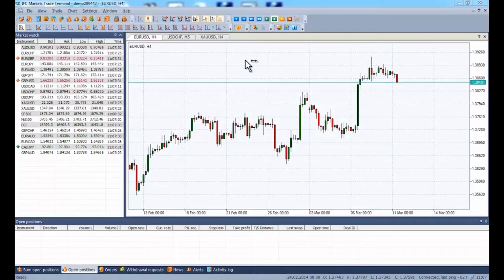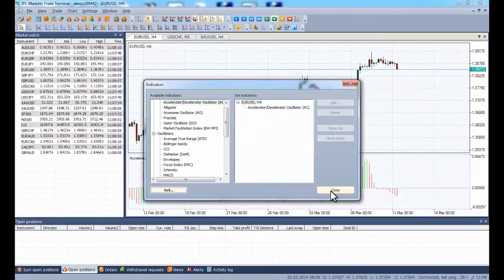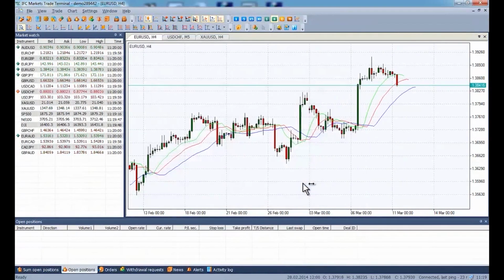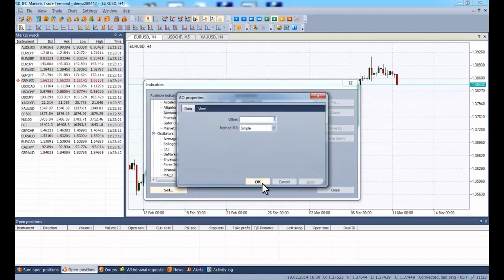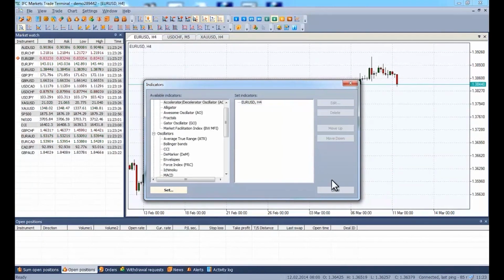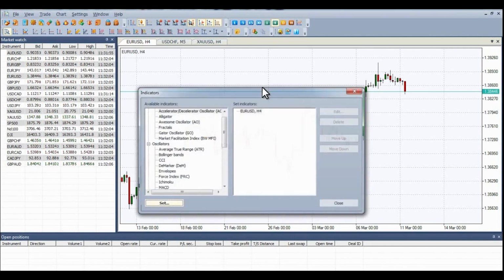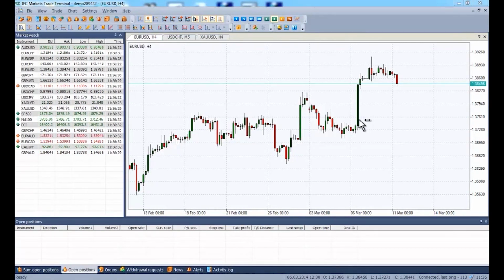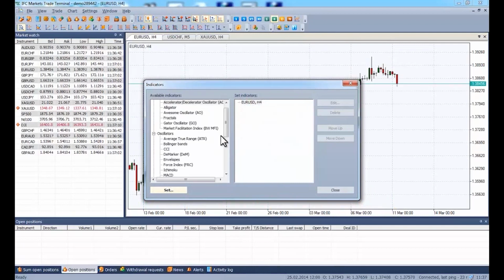Bill Williams Technical Indicators | Bill Williams Trading System | Bill Williams Strategy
The given Bill Williams Technical Indicators came into being by the strategy suggested by a legendary trader Bill Williams. Due to having a good understanding in the psychology of market he developed his own method of trading which is based on meanwhile using a rational approach to the analysis of the market and the irrational logic of chaos.
Here you can read about Bill Williams Technical Indicators in detailed mode.

And more about ...

00:00 Introduction
00:20 AC Indicator
01:16 Bill Williams Alligator
02:04 Awesome Oscillator
02:36 Fractals Indicator
03:19 Gator Oscillator
04:16 Market Facilitation Index Indicator